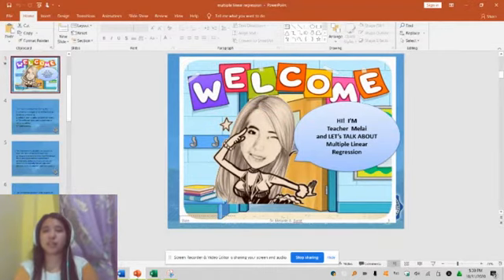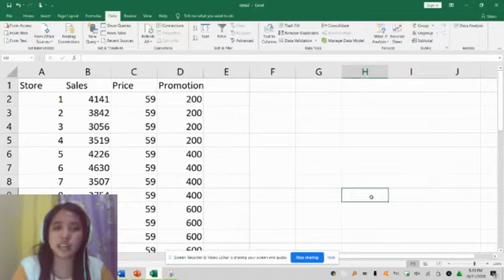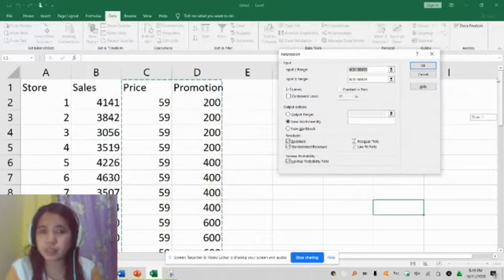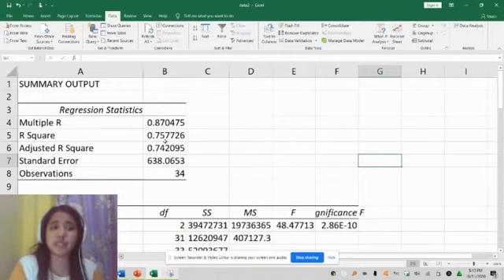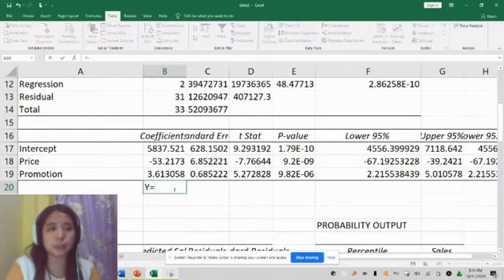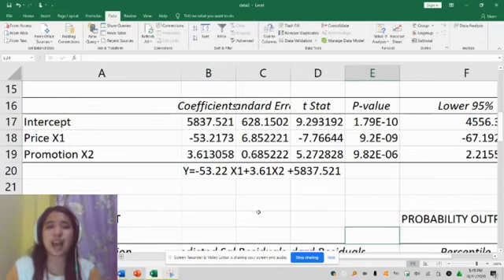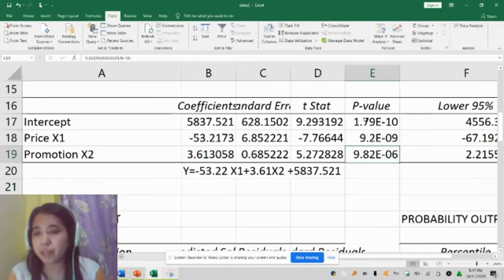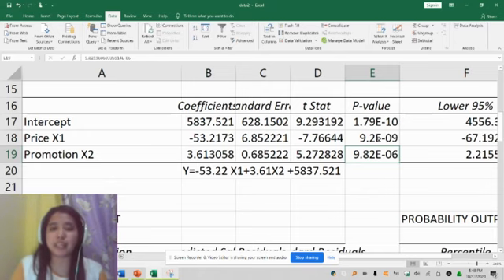multiple linear regression